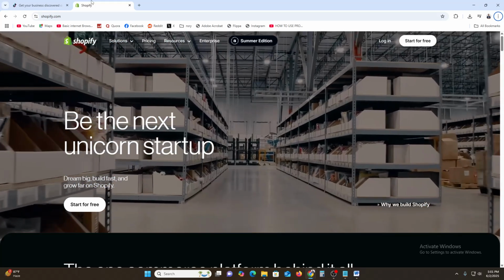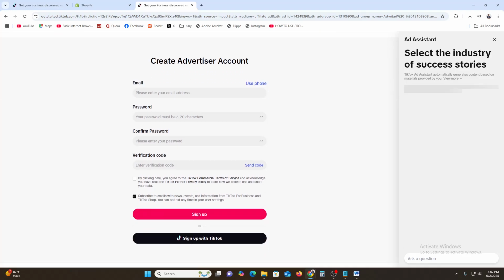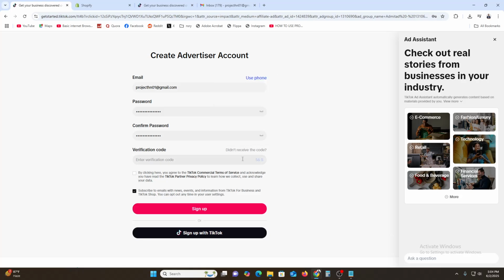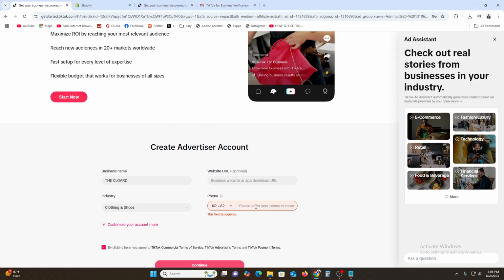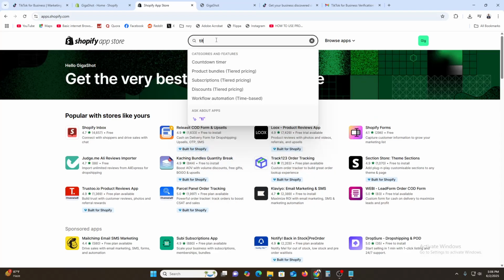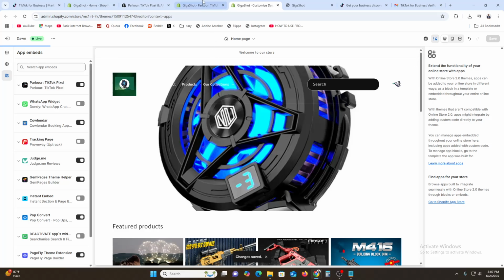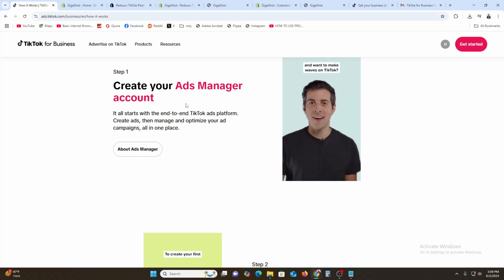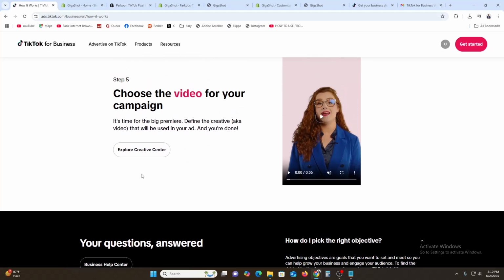How To Run TikTok Ads For Shopify Dropshipping 2025 (Full Guide)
In this video, you'll learn how to write a book with AI for beginners, exploring easy-to-follow steps to create engaging content using artificial intelligence tools. Whether you're new to AI writing assistants or looking for tips on storytelling, drafting, and editing with AI, this guide covers everything you need to get started on your writing journey. AI book writing, beginner-friendly AI writing tips, and using AI for creative writing are some of the key topics covered.